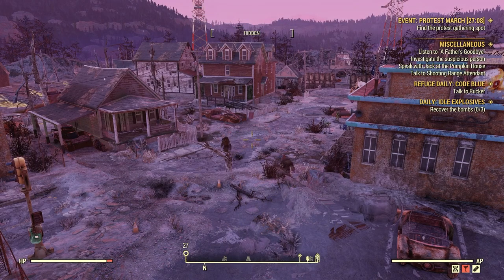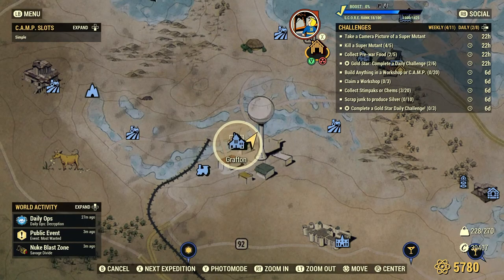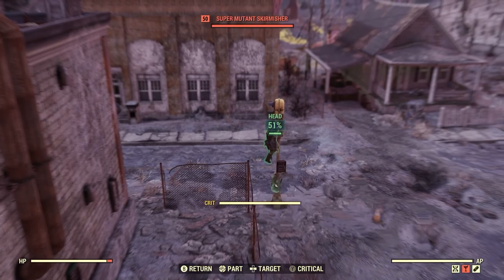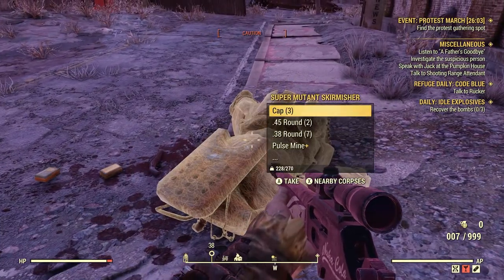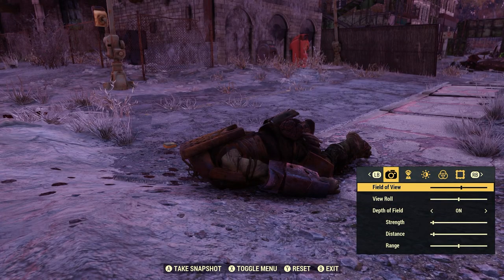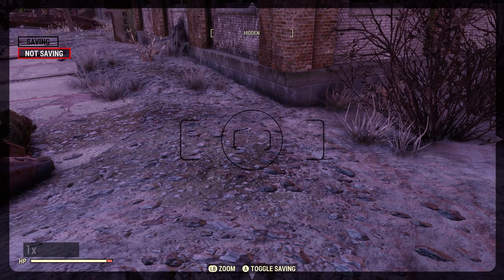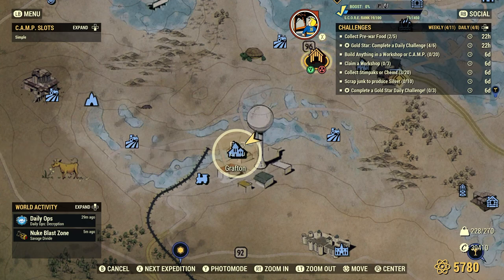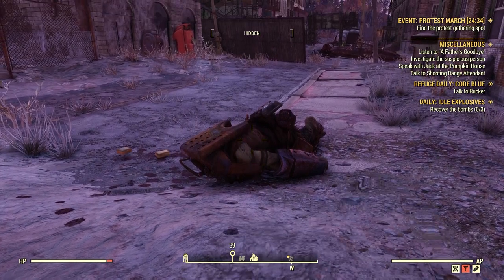Fallout 76 Take A Camera Picture Of A Super Mutant Using A Camera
FO-76 Take A Camera Picture Of A Super Mutant Daily Challenge.
We are in Grafton, a good place for super mutants.

The Super Mutant can be either dead or alive for the picture.

We have to use a ProSnap Deluxe Camera for this Daily Challenge.